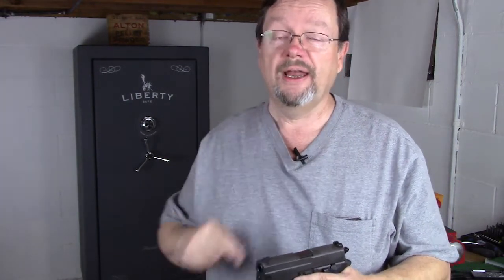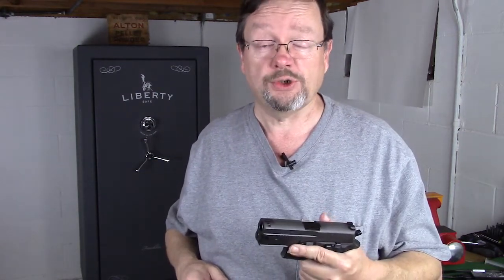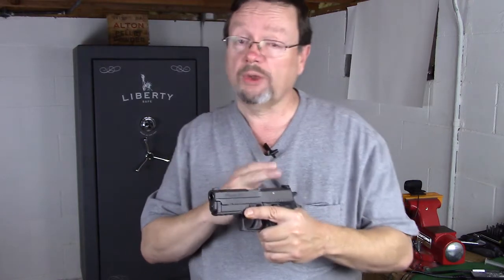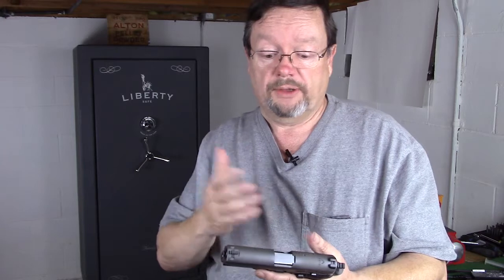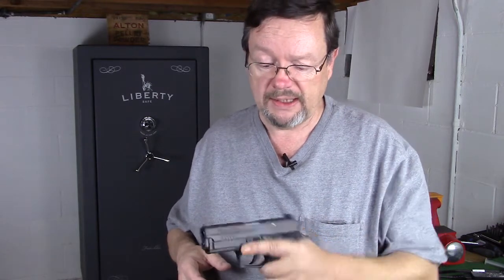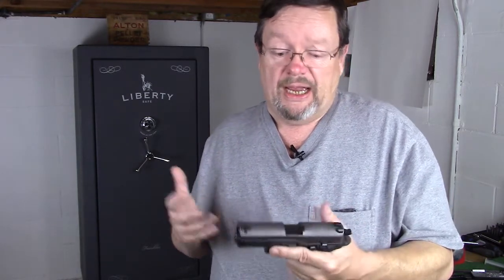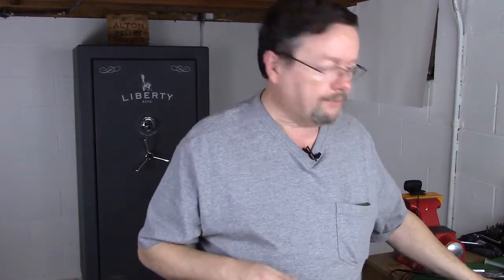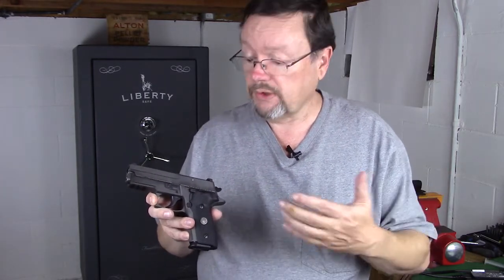Young people and the shooting sports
Young people and the shooting sports.  Be a positive influence in their lives, and encourage them!